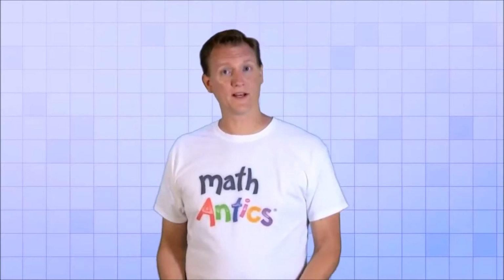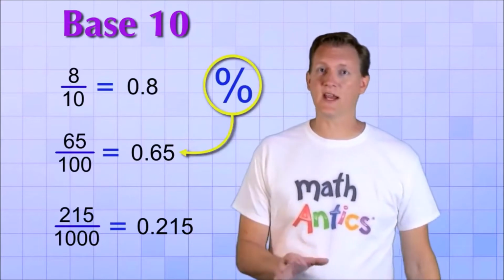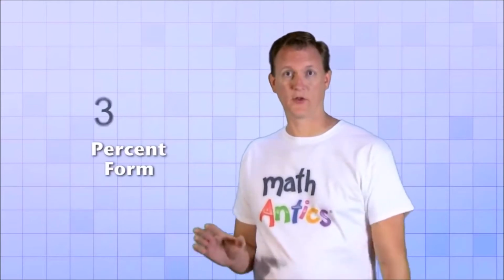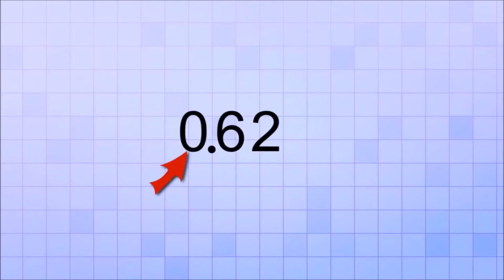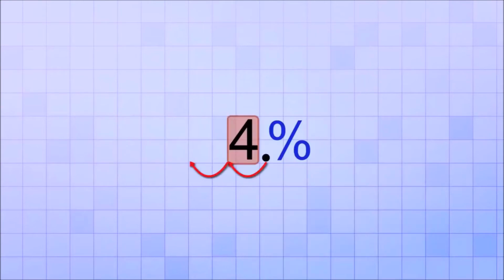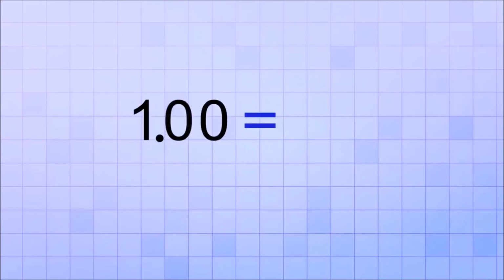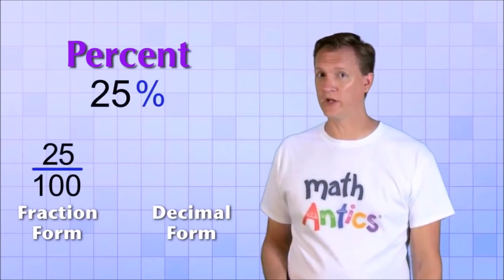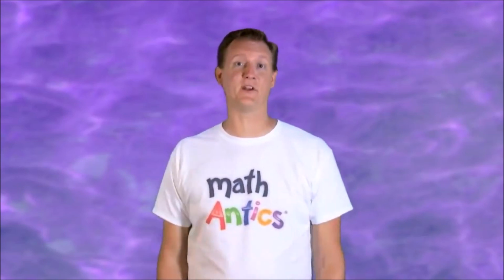Math Percentage pt 2